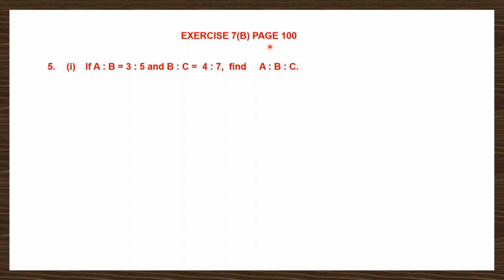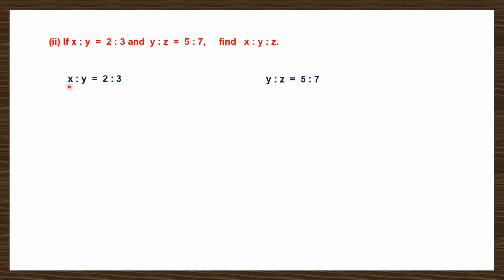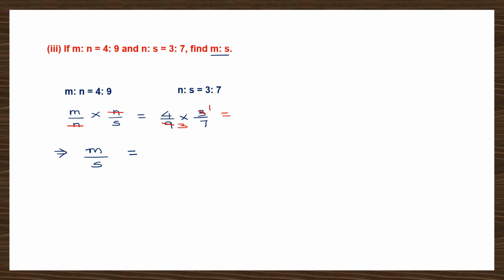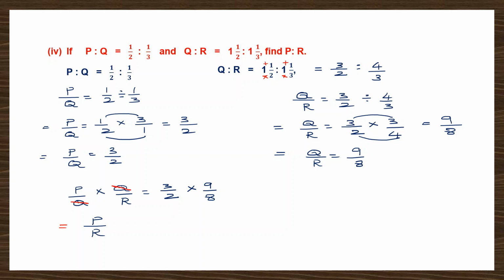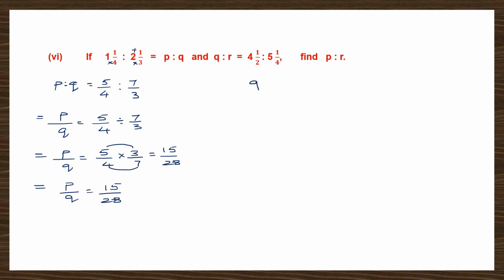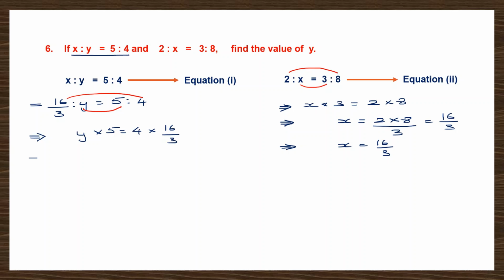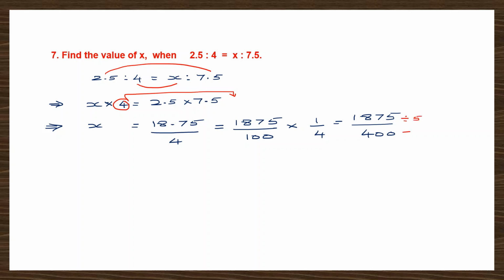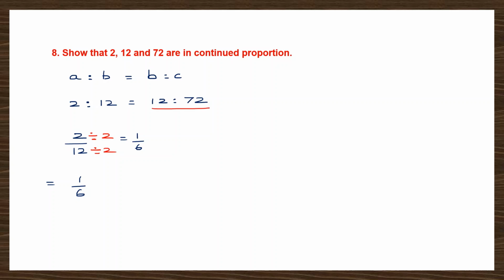RATIO AND PROPORTION , EXERCISE 7(B) QUESTIONS 5 to 8, CONCISE MATHEMATICS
Hi everyone, in today's video, we will be doing RATIO AND PROPORTION, EXERCISE 7(B)   QUESTIONS 5 to 8

PROPORTION
THIRD PROPORTIONAL
MEAN PROPORTIONAL